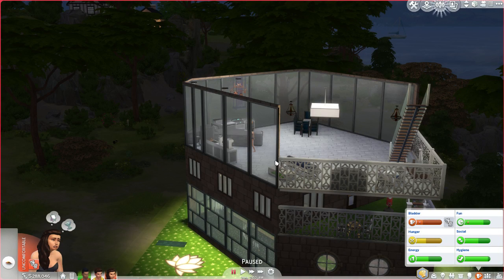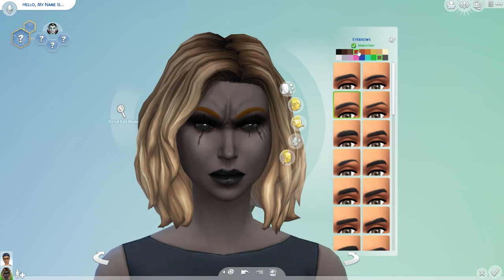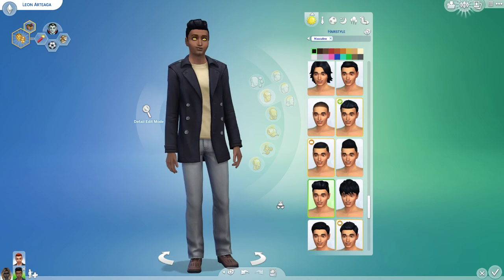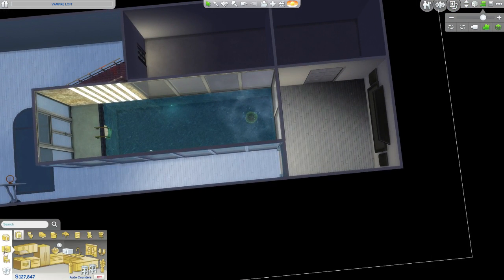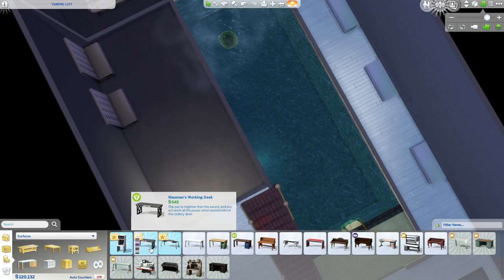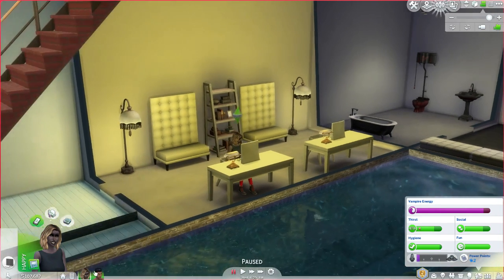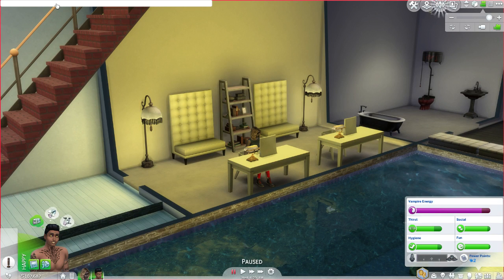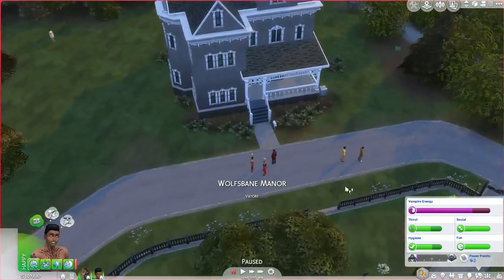Sims 4: Vampire- iDigi Plays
iDigitalTimes reporter Autumn Kelly plays Sims 4: Vampires.